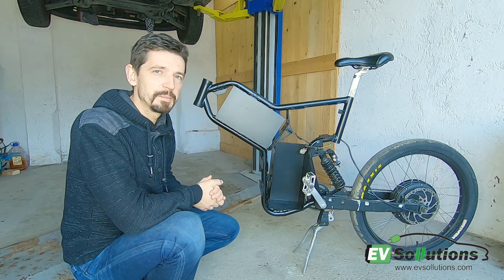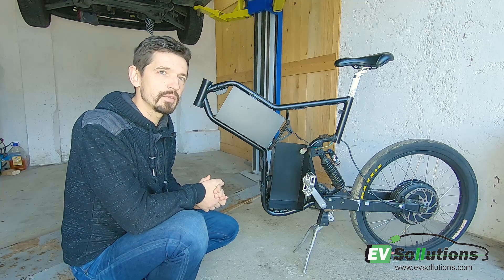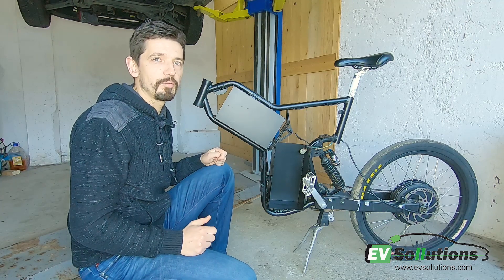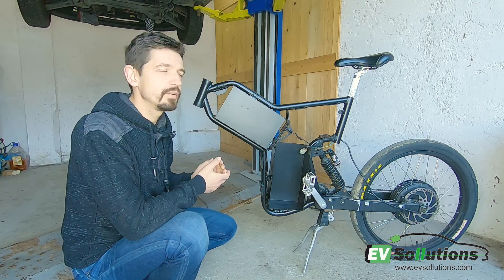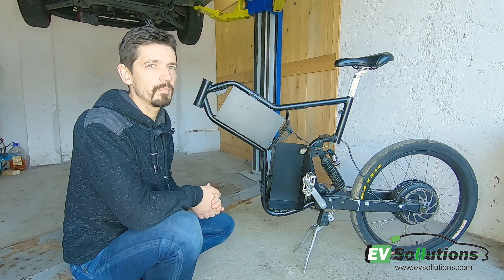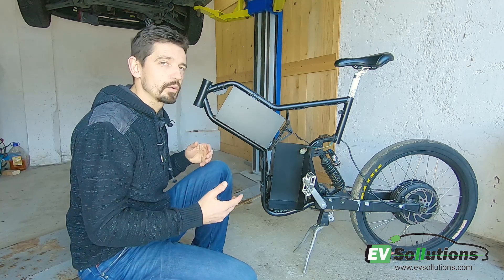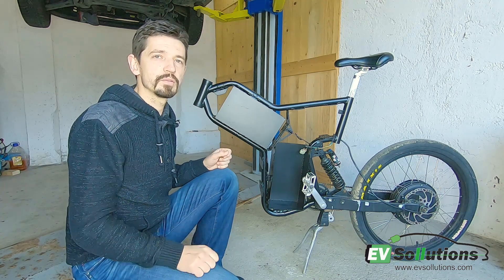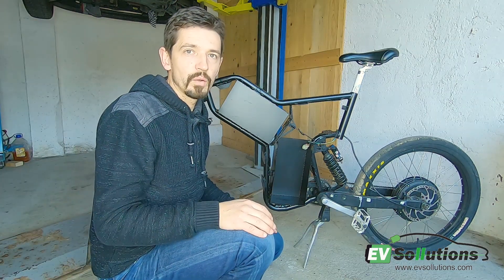Electric Bike battery upgrade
Battery:
20S, 51 Ah, 84V